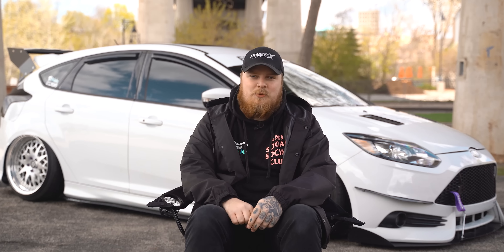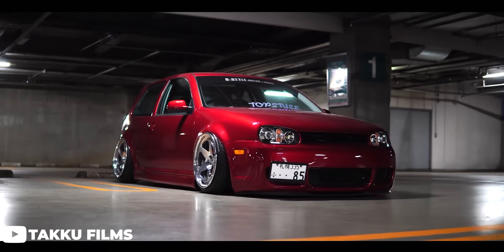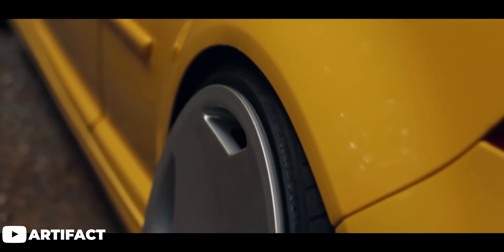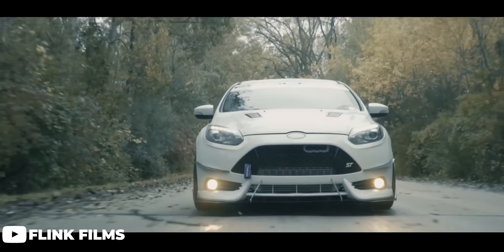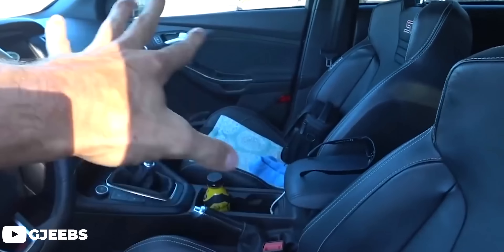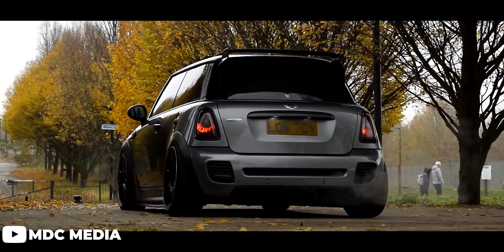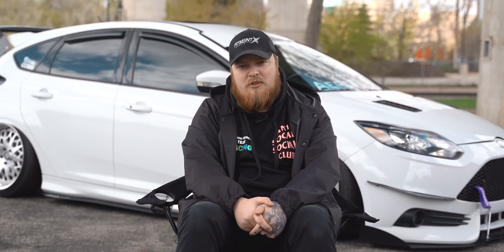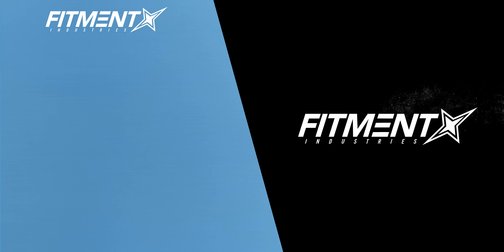The Best Affordable Hot Hatches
Need help with fitment on your car? Check out the largest online fitment gallery here!

When you find yourself looking for a car at least one hot hatch should be on any enthusiasts list. Dakota goes over his list of the best Hot Hatch cars you can get yourself into today. What kind of hot hatch would you pick up?

Additional Content:
@takku films
@cursed angelo
@alex ferariu
@flink films
@mashley media
@ILB TV
@mdc media
@jose janel media
@retsilla media